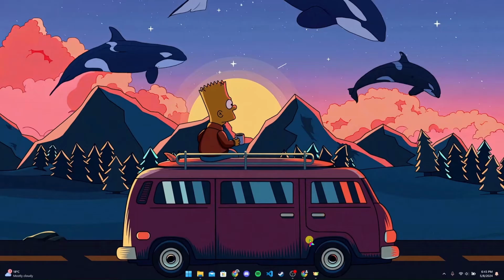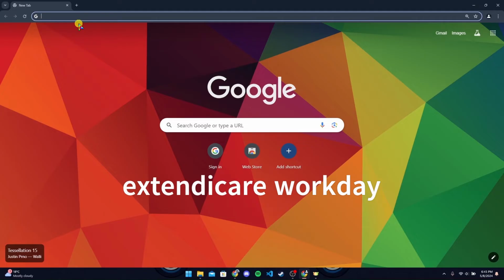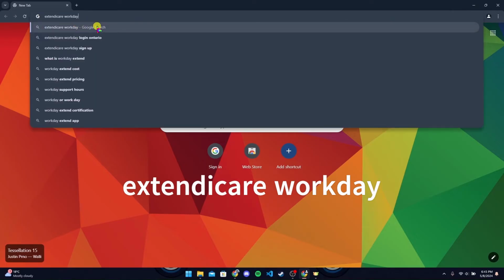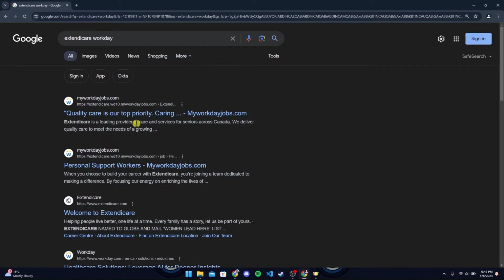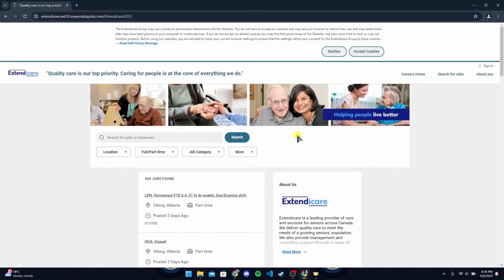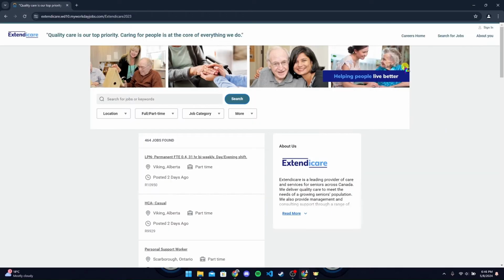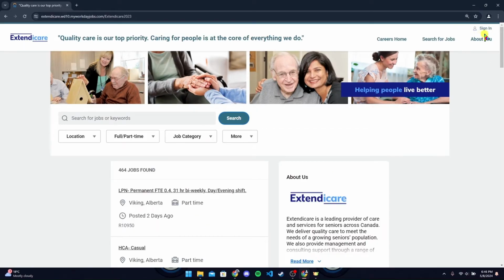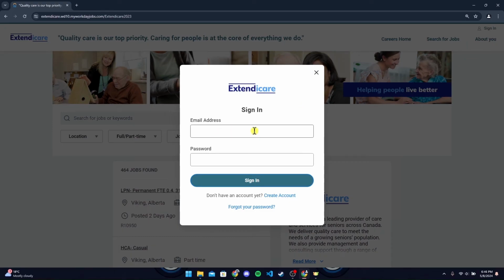How to Login Extendicare Workday Online 2024?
Welcome to our comprehensive tutorial on accessing your Extendicare Workday account effortlessly. Whether you're a seasoned employee or new to Extendicare, this guide will simplify the login process for you. We'll start by directing you to the Extendicare Workday login page and then guide you through securely entering your credentials. If you encounter any issues along the way, don't worry – we'll provide troubleshooting tips to help you overcome them.
Once logged in, we'll explore the various features and tools available within your Extendicare Workday account. Empower yourself with the knowledge to maximize your experience. Let's make your login experience smooth and efficient!